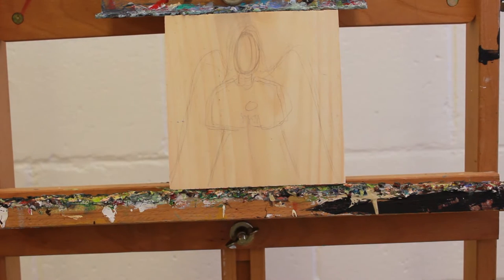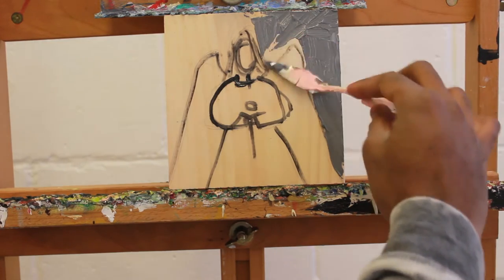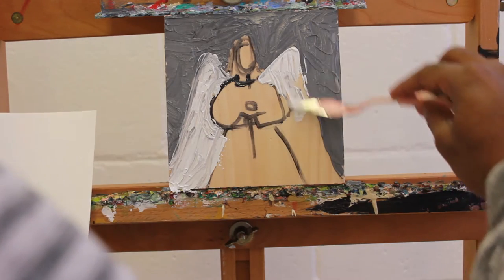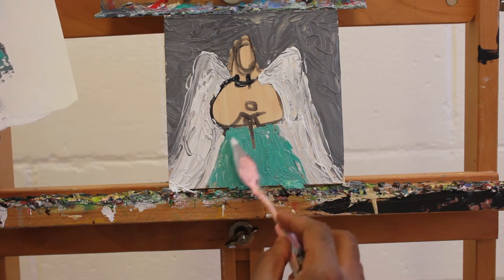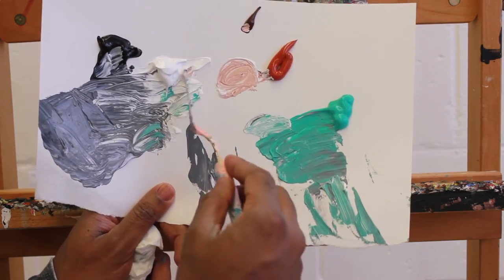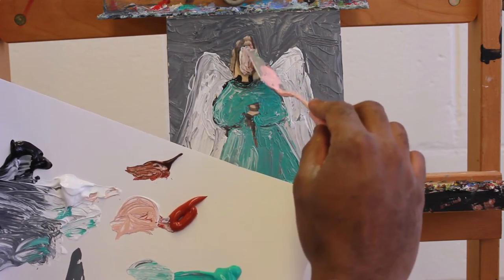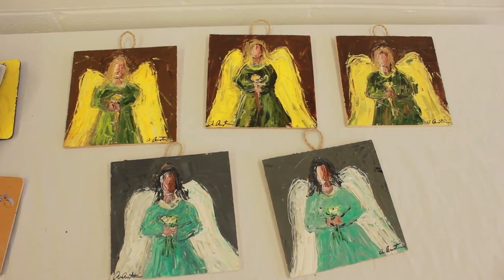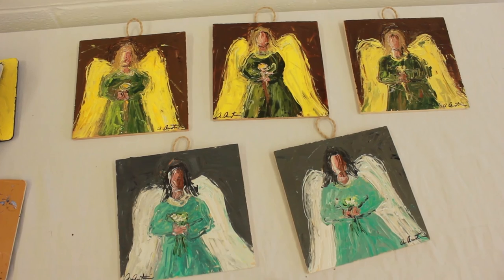DIY Christmas Gift: Small Angel Paintings